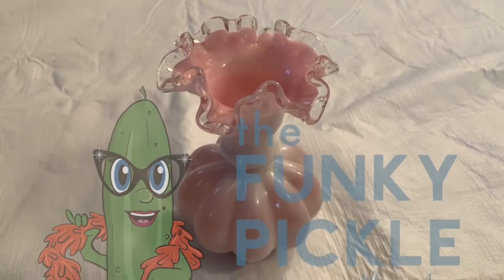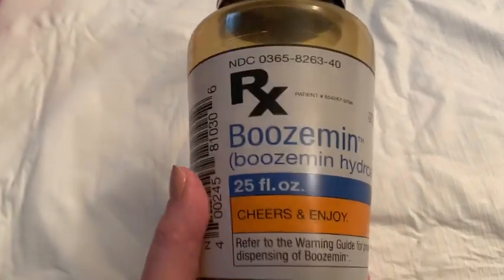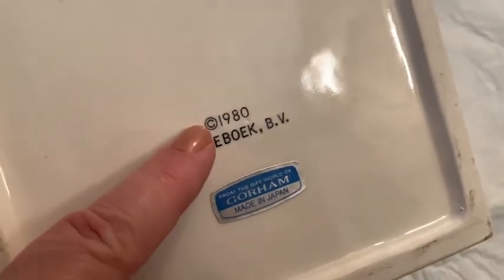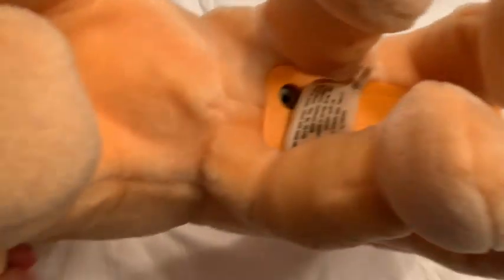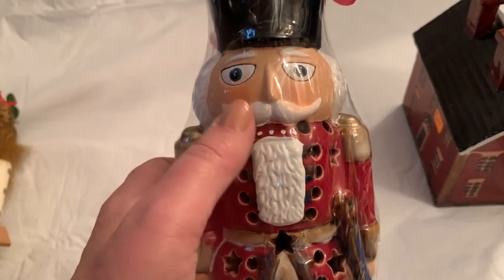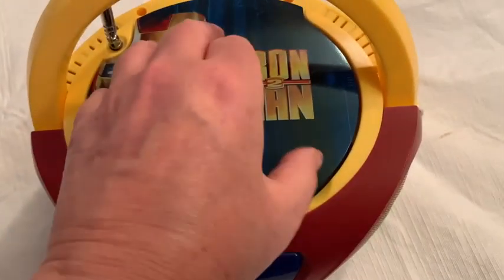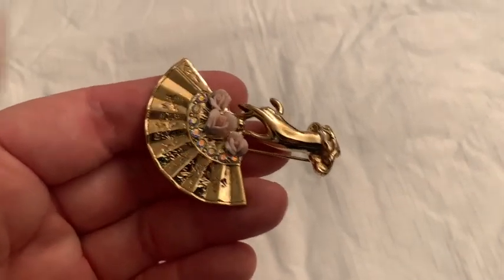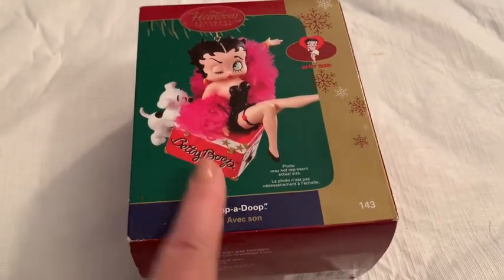eBay Reseller HAUL Vintage Yard Sale Collectable Items to Resell for Big Profits BOLOS SOURCING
Welcome to my video. Join me while I go through some of my most recent yard sale items to sell on my eBay page!  If you're trying to learn how to source to sell on eBay, you might  find this video helpful. Cheers.